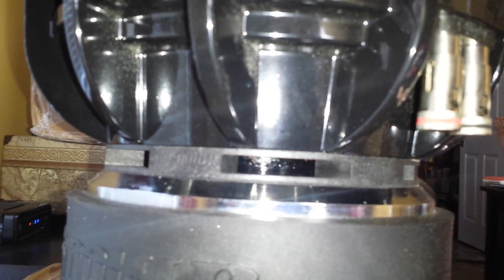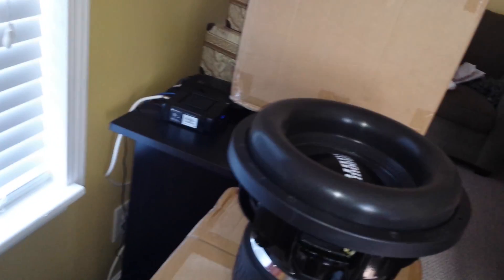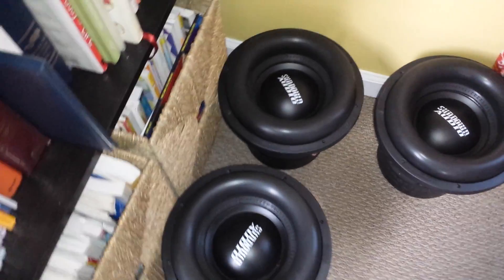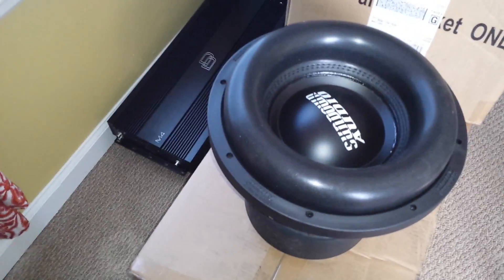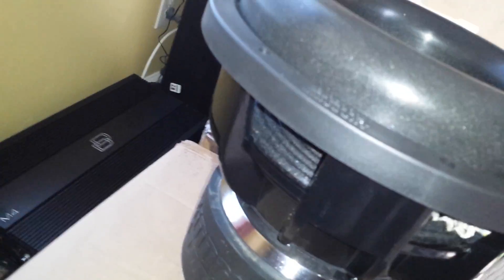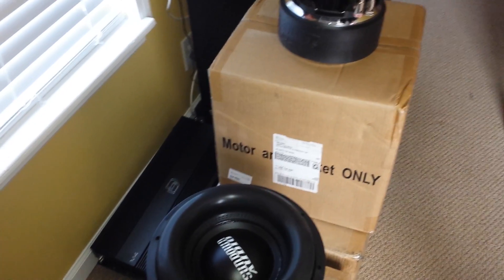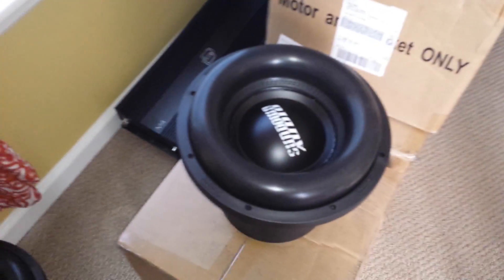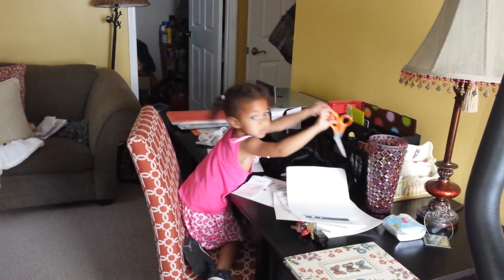SUNDOWN X-10 WITH NIGHTSHADE V.3 COIL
I got new X-10s with Nightshade v.3 coils and XL leads so I could have better power handling.